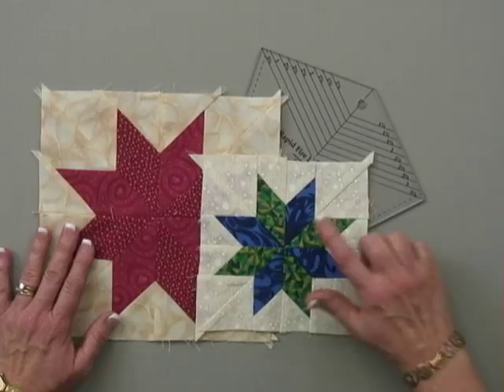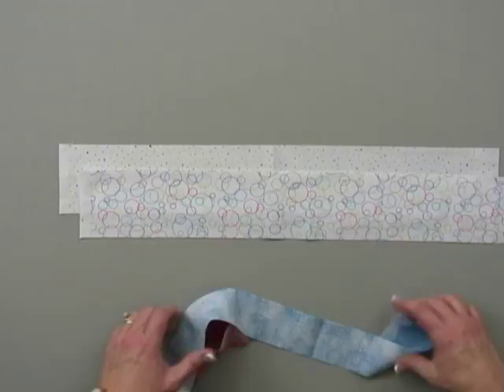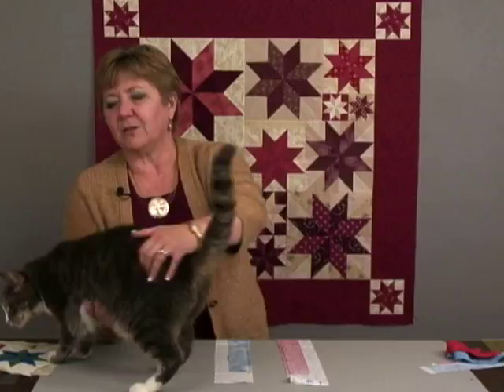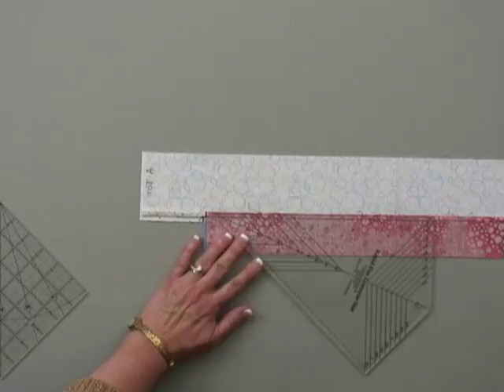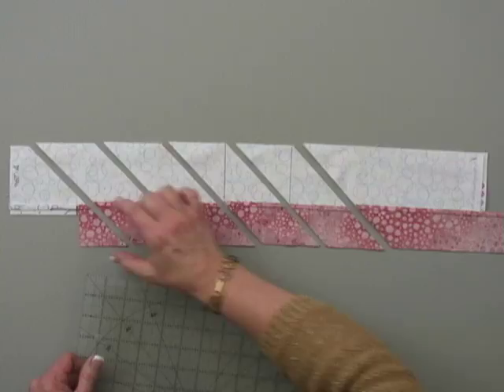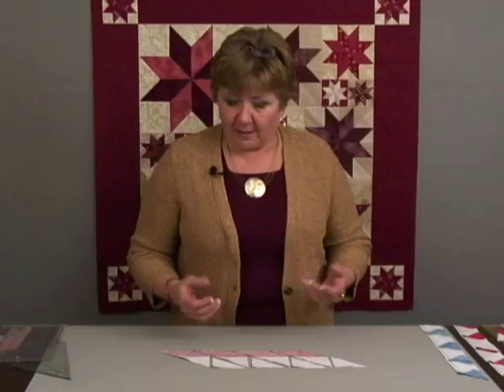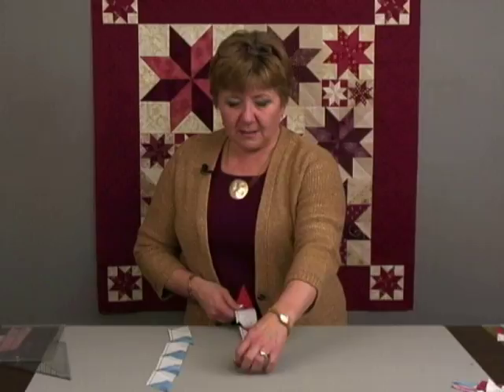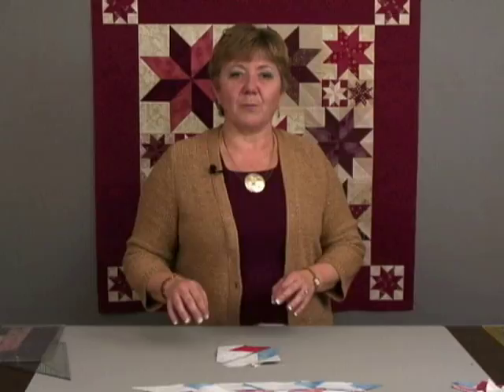Rapid Fire Lemoyne Star - Part 1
Deb has developed a method to strip piece the Lemoyne Star, then trim it down for a quick, perfect block.  Best of all . . . no Y-seams!  The Rapid Fire® Lemoyne Star gives you beautiful results every time, in 10 block sizes (from 3" to 12").